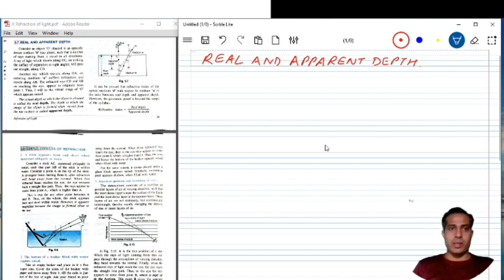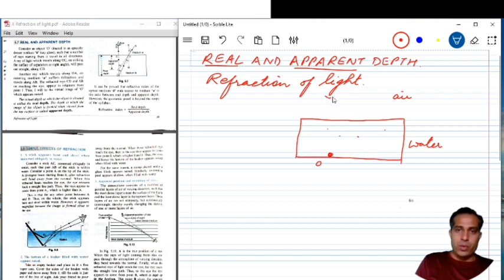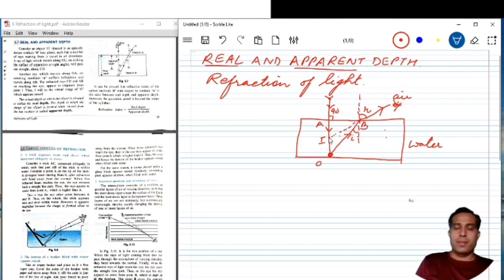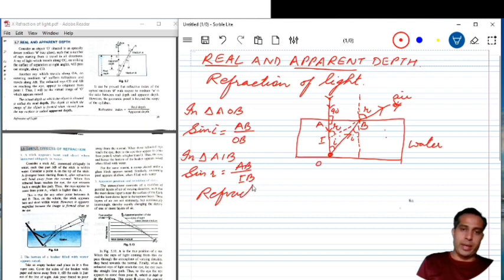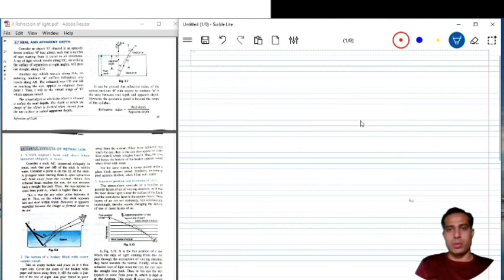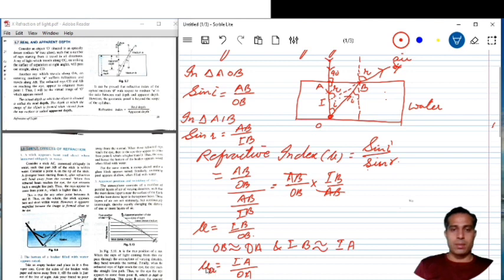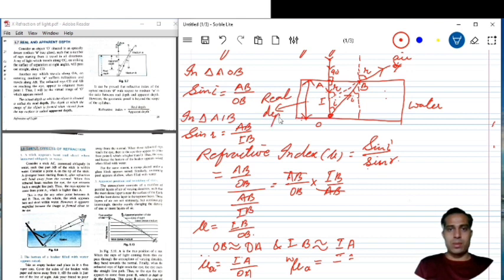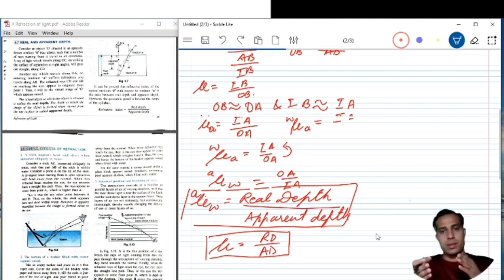Real and Apparent Depth. ICSE X Physics.Refraction of light.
Chapter -5. Refraction of light (explanation)
Real and Apparent Depth